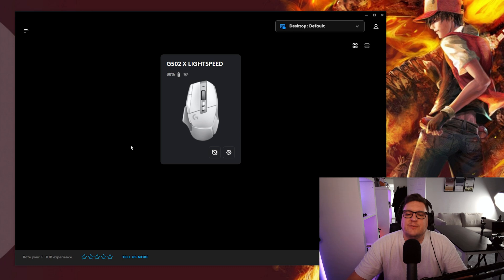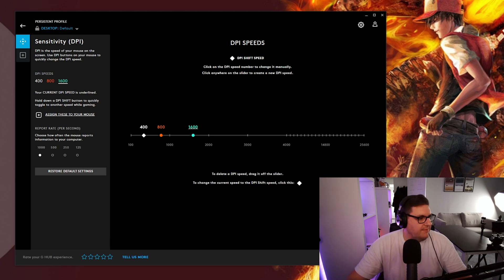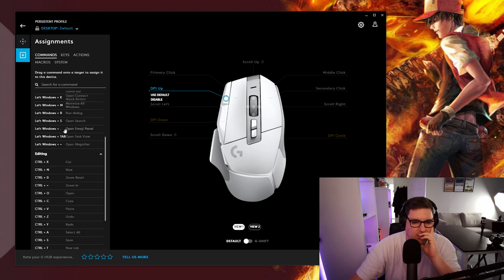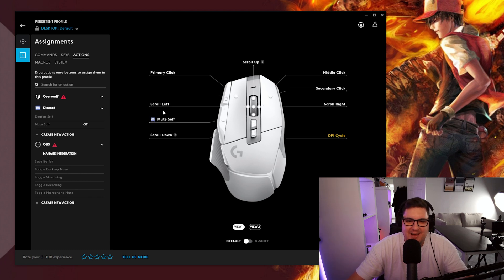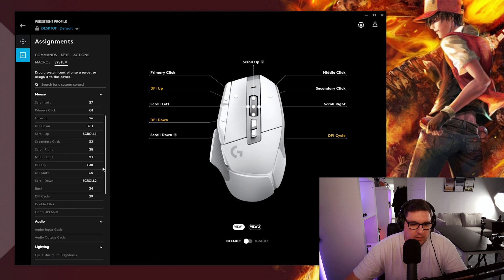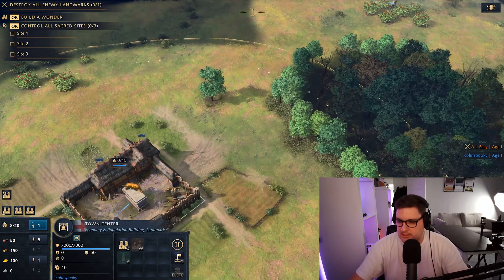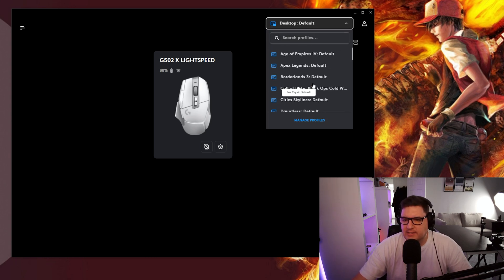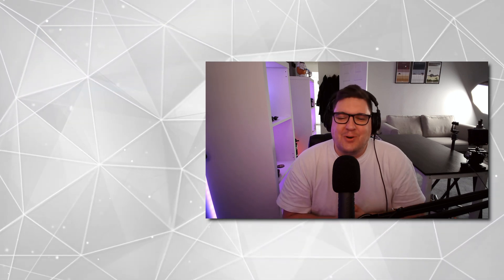Logitech G502X Lightspeed G Hub Experience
As we didn't get to look at the G Hub software during our review for the Logitech G502X Lightspeed, we've decided to make a quick video running through all of the settings you can expect if you purchase this mouse. Check it out.